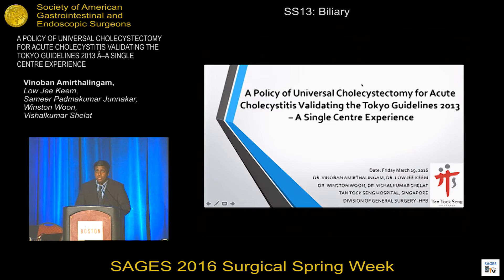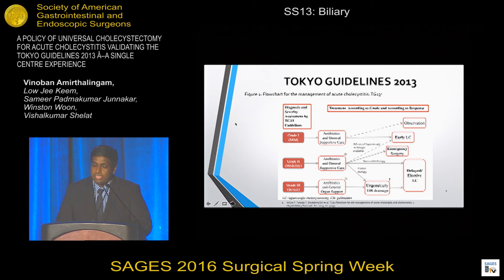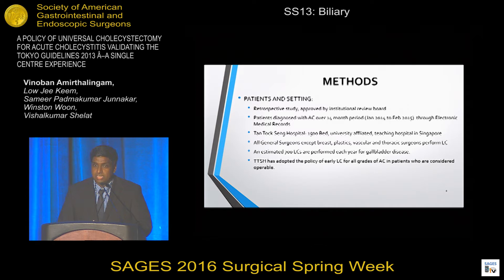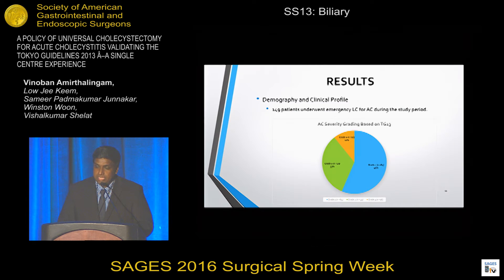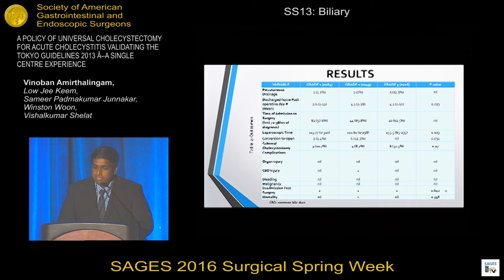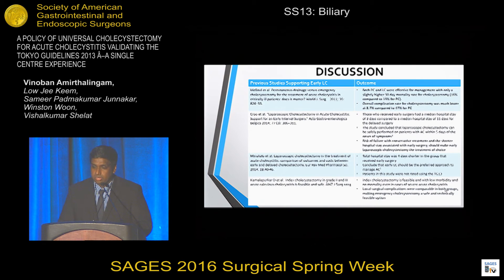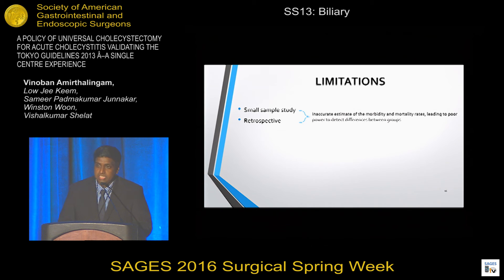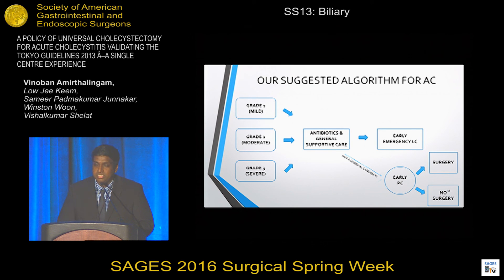A Policy of Universal Cholecystectomy for Acute Cholecystitis Validating the Tokyo Guidelines 2013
Presented by Vinoban Amirthalingam, MD at the SS13: Biliary Session during the SAGES 2016 Scientific Session. March 18, 2016